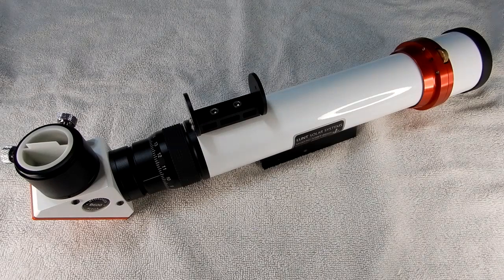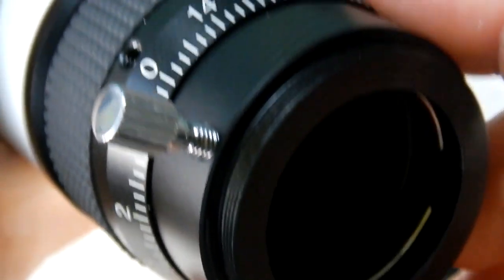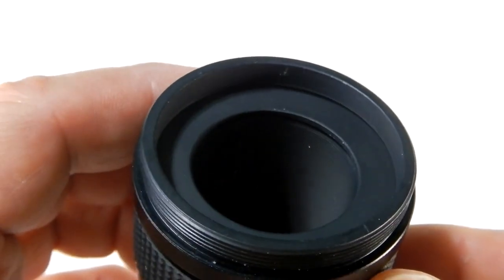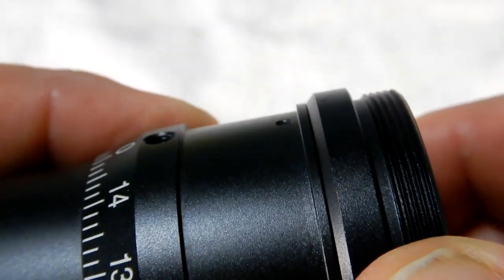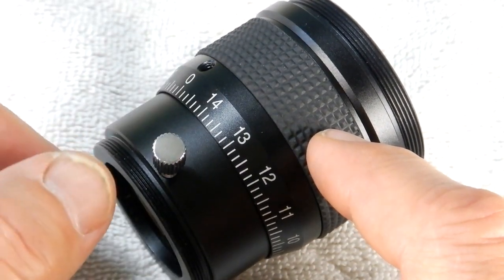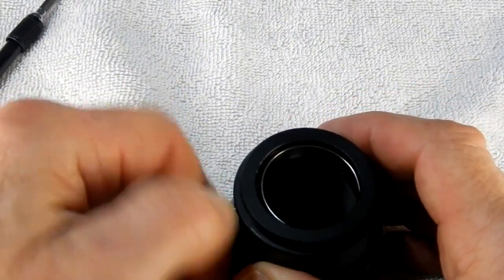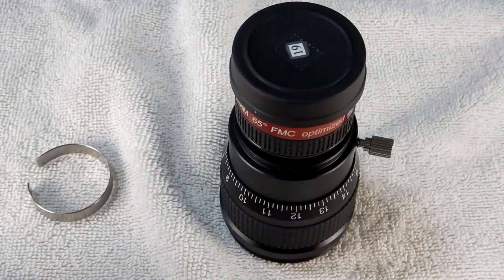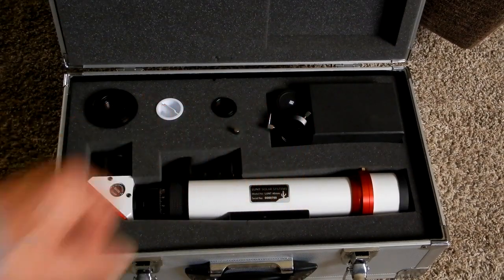How to Repair the Helical Focuser on a Lunt 40mm Dedicated Hydrogen-Alpha Solar Telescope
What I did to fix a non-working helical focuser on a Lunt 40mm Dedicated Hydrogen-Alpha Solar Telescope.